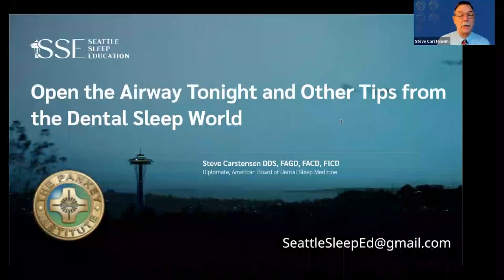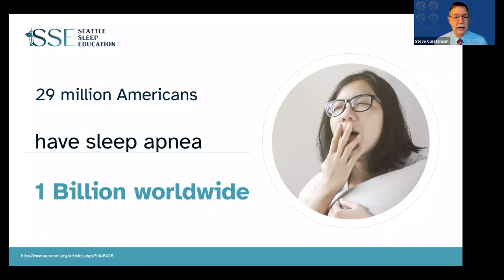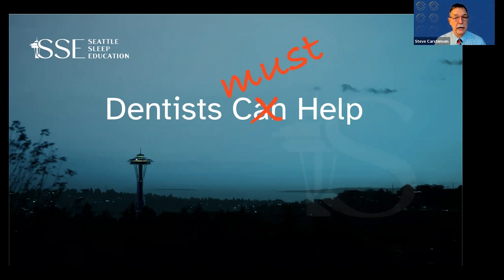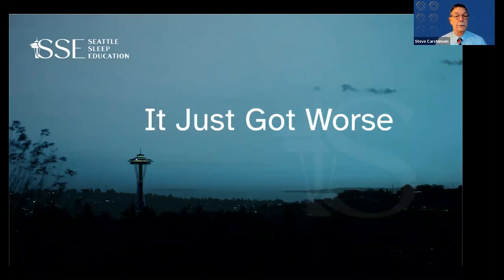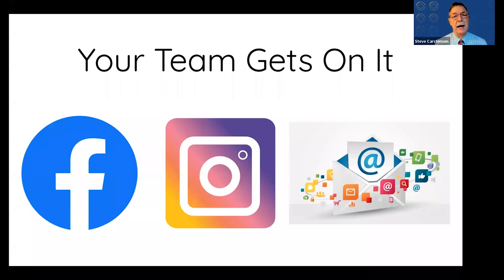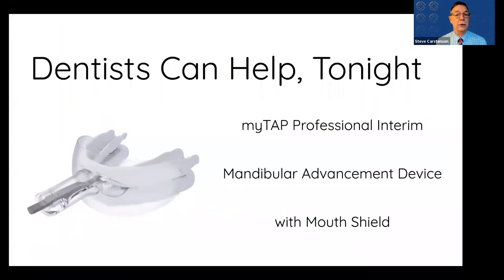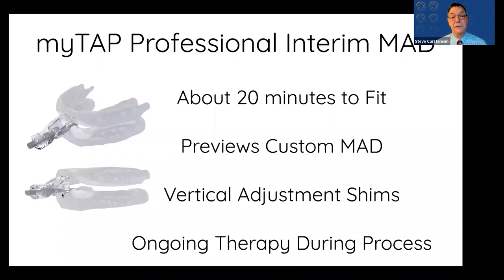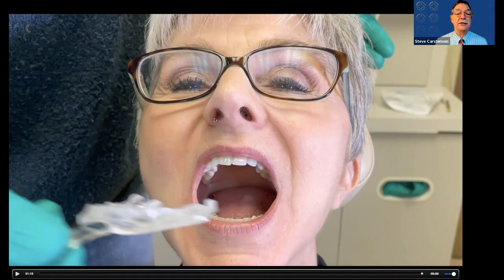Pankey Webinar: Open the Airway Tonight and Other Tips from the Dental Sleep World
💡 Want online dental training videos, seminars, and online CE? Plus FREE dental resources?

Welcome to Pankey Webinars, a free webinar series provided by The Pankey Institute.

About Dr. Carstensen:
After Dr. Carstensen graduated from Baylor College of Dentistry in 1983, he and his wife, Midge, a dental hygienist, started a private practice of general dentistry in Texas before moving to native Seattle in 1990.

In 1996 he achieved Fellowship in the Academy of General Dentists in recognition of over 3000 hours of advanced education in dentistry, with an increasing amount of time in both practice and classwork devoted to sleep medicine.  A lifelong educator himself, Dr. Steve is currently the Sleep Education Director for both Pankey Institute and Spear Education, recognized as among the finest places for dentists to further their education. As a volunteer leader for the American Dental Association, he was a Program Chairman and General Chairman for the Annual Session, the biggest educational event the Association sponsors.

He’s a Consultant to the American Dental Association for sleep-related breathing disorders and co-author of a textbook for dentists treating the disease.

For the American Academy of Dental Sleep Medicine, he’s been a Board Member, Secretary-Treasurer, and President-Elect.  In 2006 he achieved Certification by the American Board of Dental Sleep Medicine.

About This Webinar:
What can you do right away to help patients who breathe poorly? This webinar will show you many uses for myTAP, a professional interim mandibular advancement device. Have you ever considered what you can do to help your patients protect themselves from harmful clenching while you have a custom oral orthotic made? Would you like to make a comfortable, effective protective guard in less than 5 minutes for less than $10? If your restorative patient has had their mouth open for extended time during prep, how confident are you the bite you can take is accurate?

Learning Objectives:
- See many uses for the myTAP professional interim oral device
- Use several tips to ensure efficient and precise fitting of the device
- Fabricate a protective tooth guard for any patient in 5 minutes
- Ensure the bite they take is the bite they want

If you missed our live dental webinar with Question and Answer segments from a live panel of dental professionals, here it is!

Enjoy Dr. Carstensen's fantastic presentation on "Open the Airway Tonight and Other Tips from the Dental Sleep World"

Looking for quality dental lectures, free dental education, and online dental CE at home? The Pankey Institute is here to deliver quality dentistry seminars to you!